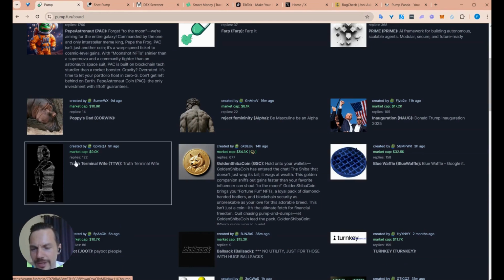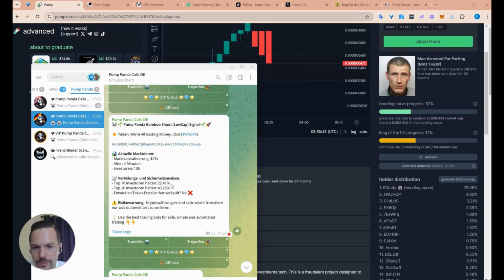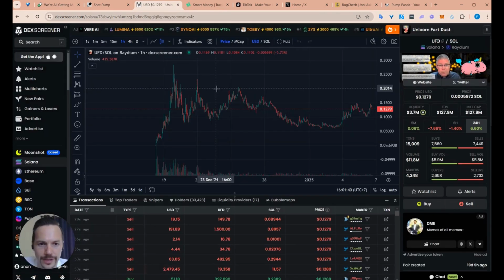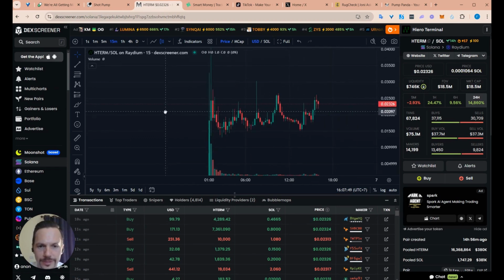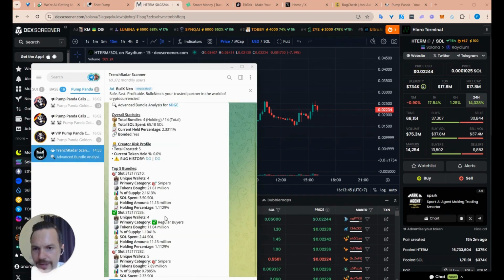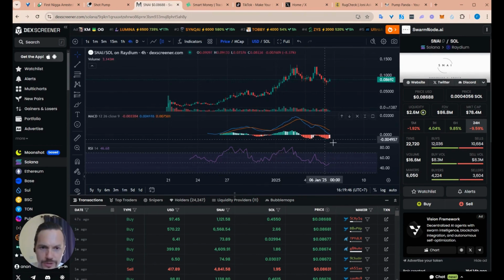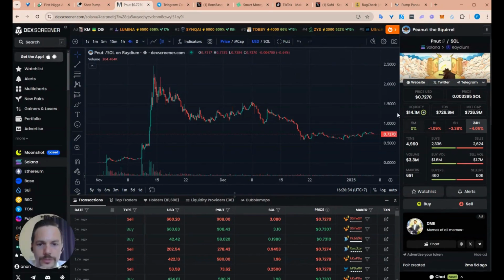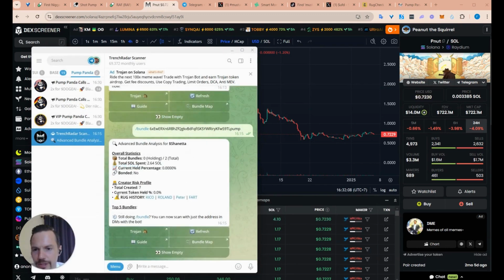🚀 Day 2: How to Find & Analyze MemeCoins Like a Pro (PumpPanda Challenge) – Step-by-Step Guide! 🐼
🔥 Welcome to Day 2 of the PumpPanda Challenge! 🐼
Today, you’ll learn exactly how to find and analyze MemeCoins like a seasoned trader – even if you’re a complete beginner! Follow our step-by-step guide to uncover hidden gems and avoid scams.

📌 What You’ll Master in This Video:
✅ Top Tools for Coin Hunting: Master Pump.fun, DexScreener, and TrenchRadarBot to spot high-potential coins.
✅ Critical Analysis Criteria: Learn to evaluate liquidity, volume, community activity, and rug-pull risks.
✅ Smart Risk Management: Use Nansen.ai and RugCheck to track "smart money" and dodge scams.
✅ Community Power: Share your analysis in the PumpPanda Telegram group for instant feedback!

🎯 Your Daily Mission:
1️⃣ Find a MemeCoin: Use Pump.fun or DexScreener to discover trending coins.
2️⃣ Analyze Like a Pro: Check charts, volume, Telegram activity, and the project’s website.
3️⃣ Get Feedback: Post your findings in the PumpPanda Telegram Group and learn from experienced traders!

🔧 Essential Tools for Today’s Task:

TrenchRadarBot – Scan for rug-pull risks.

Nansen.ai – Track where "smart money" invests.

🚨 Real-World Example: See how a
100
i
n
v
e
s
t
m
e
n
t
c
o
u
l
d
t
u
r
n
i
n
t
o
100investmentcouldturninto10,000+ with the right analysis!

📅 Tomorrow’s Preview: Set up your Solana Wallet and prep for your first MemeCoin purchase!

🔗 Missed Day 1? Watch Here: Tag 1: 7-Day MemeCoin Challenge

💡 Pro Tip: Invite friends to join the challenge using – compete and learn together!

🐼 Ready to Find Your First MemeCoin? Let’s Go! 🚀

PumpPanda Team
Your shortcut to crypto confidence.